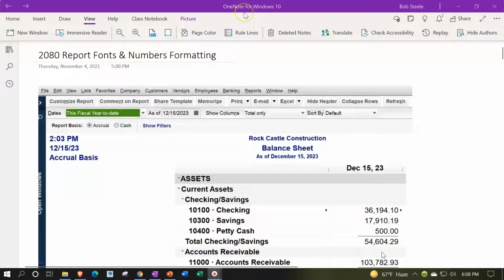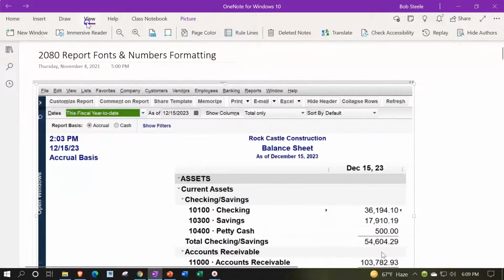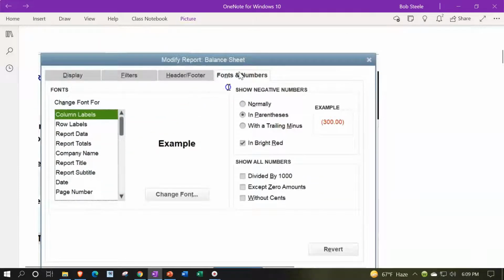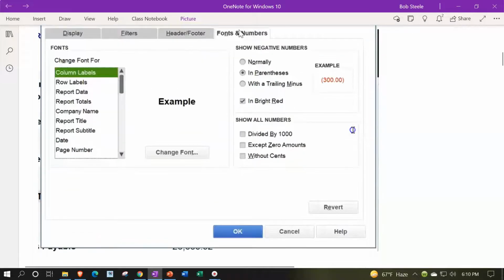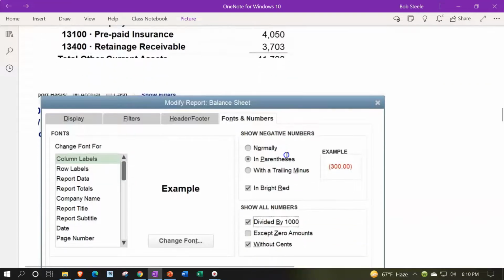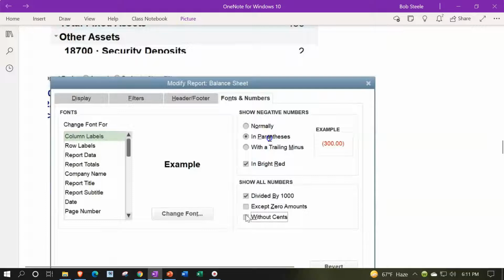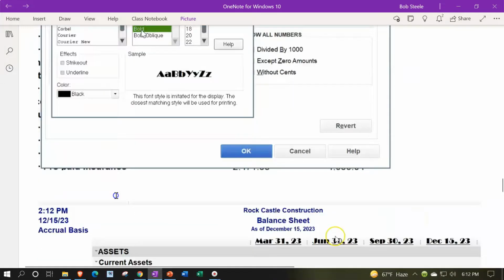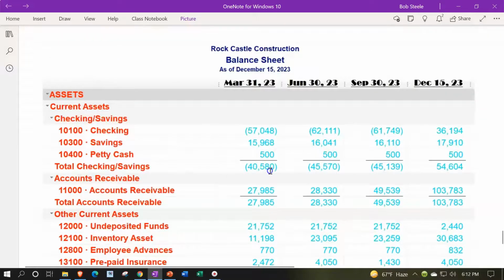Report Fonts & Numbers Formatting 2080 QuickBooks Pro Plus Desktop 2022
Report Fonts & Numbers Formatting